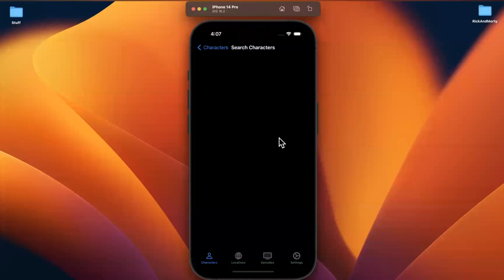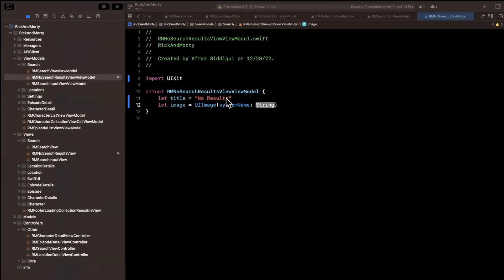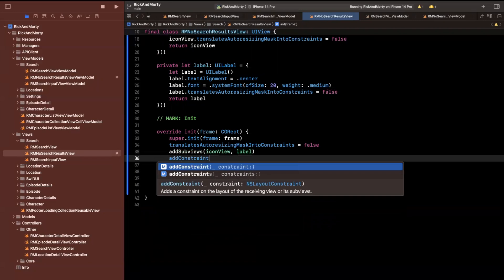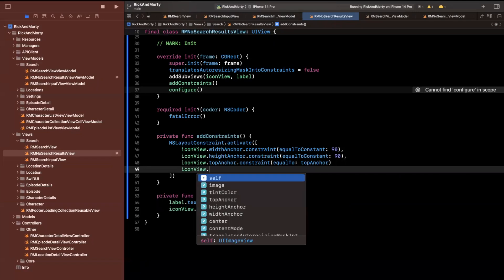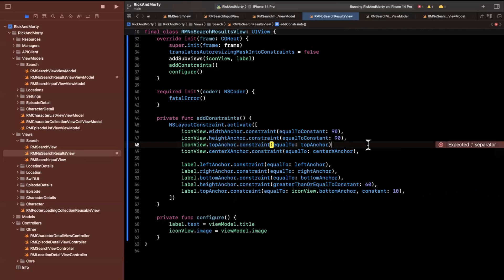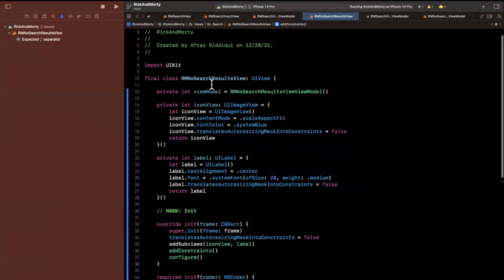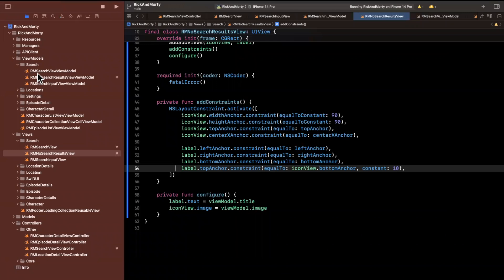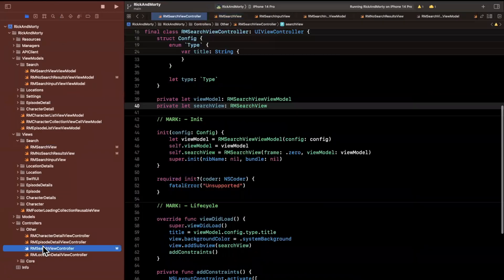Build FULL iOS App in Swift: Part 40 (Rick & Morty | 2023) – No Search Results View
In this video we will continue building out our rick and morty app. Focusing on designing the No Results View for the search screen.